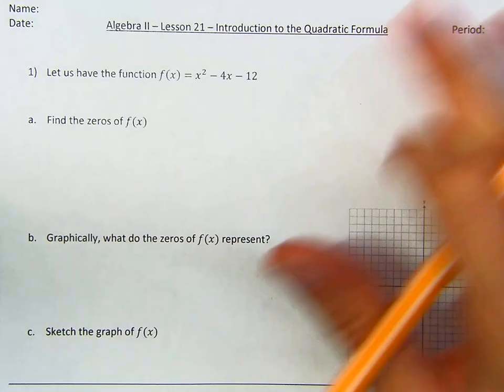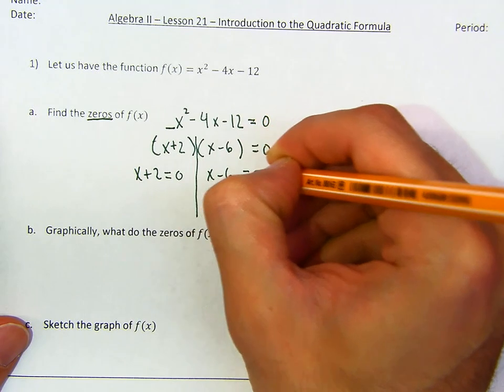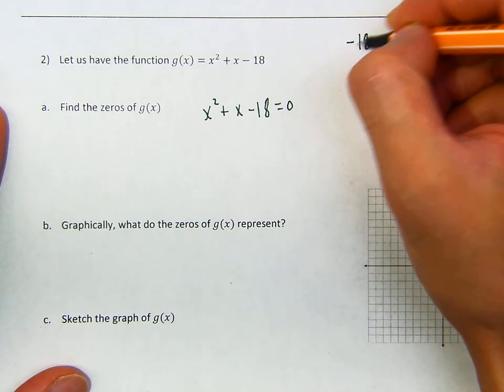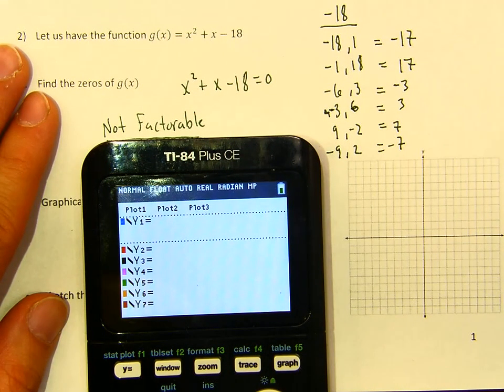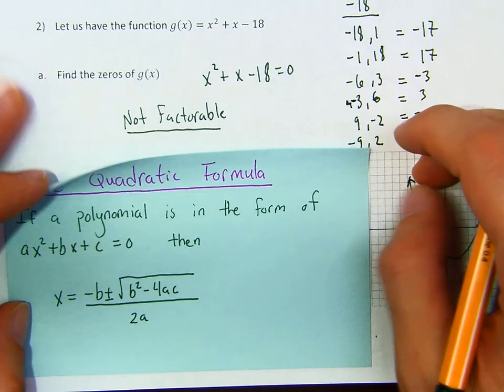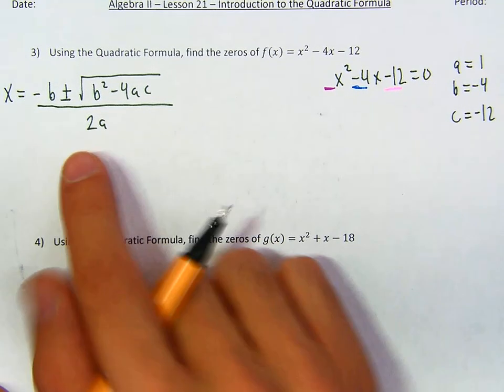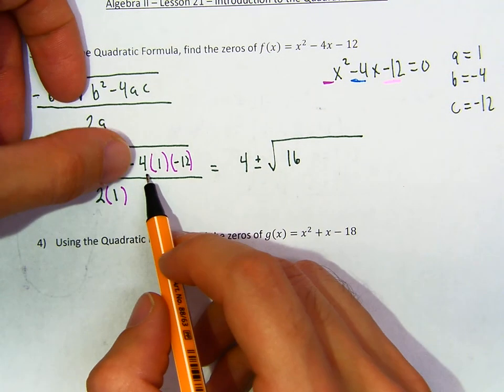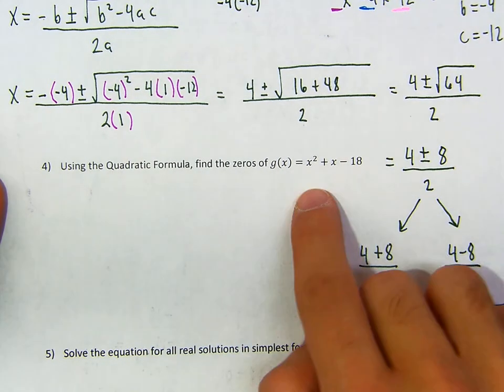Quadratic Formula Part 1